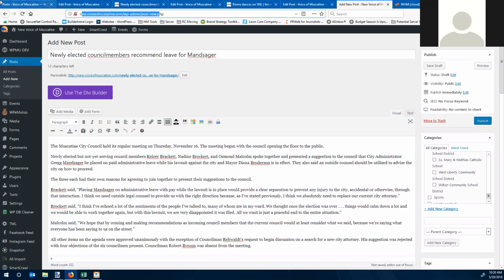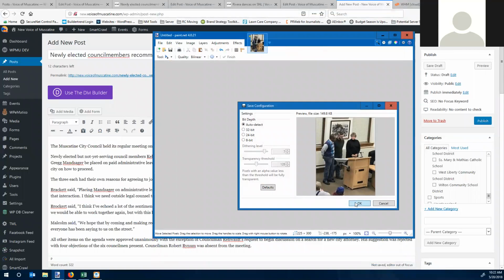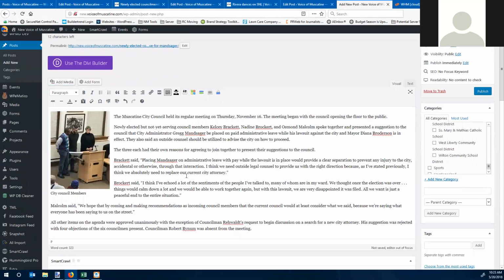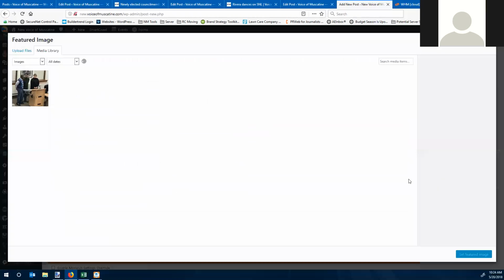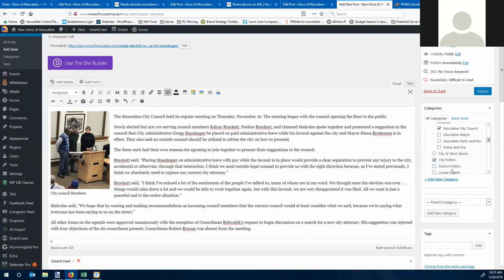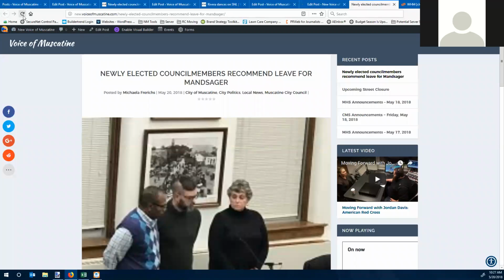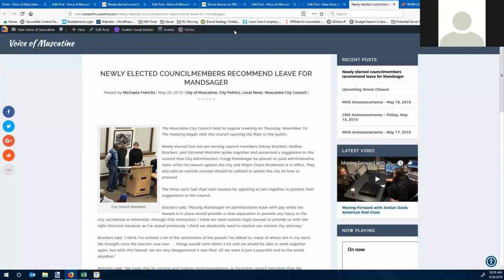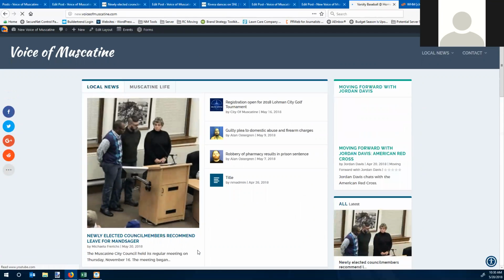Move Website Posts from old VOM to new VOM website